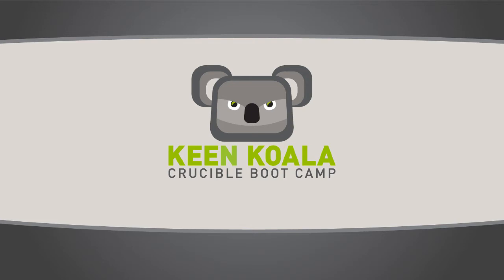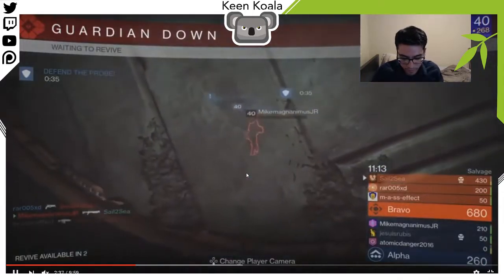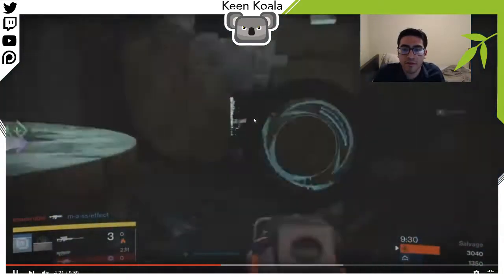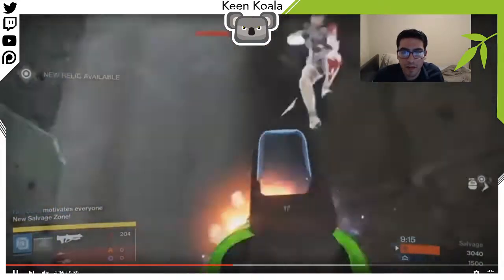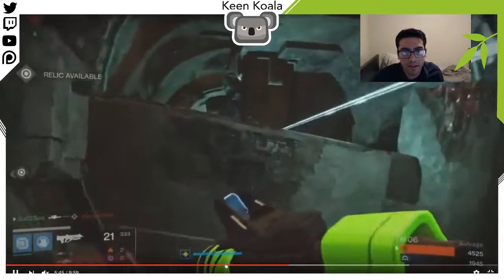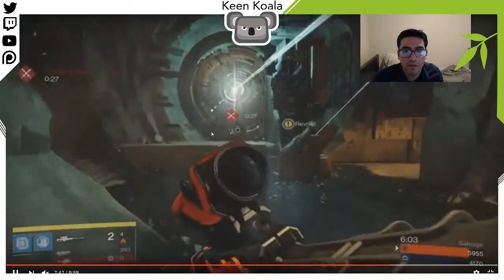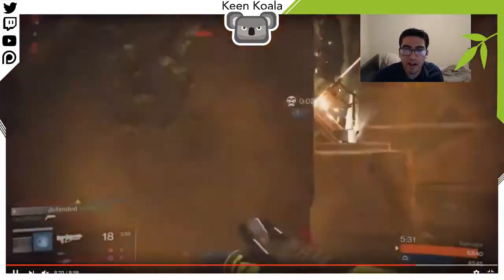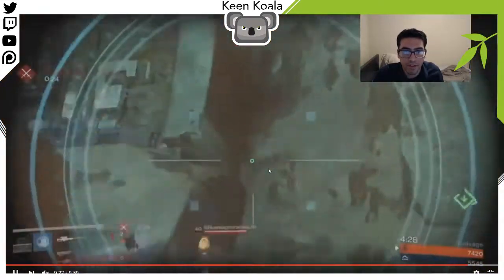Crucible Boot Camp 30 [Burning Shrine]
In this episode we discuss:

New tips for how to play Salvage with the new point system changes, the importance of remaining mobile as a sniper, some examples of being a good support player, and more!

~~Want to get your gameplay critiqued?~~

Mondays and Thursdays @ 7pm PDT

Visit cruciblebootcamp.com for long-form strategy articles, archived Boot Camp episodes, and more!